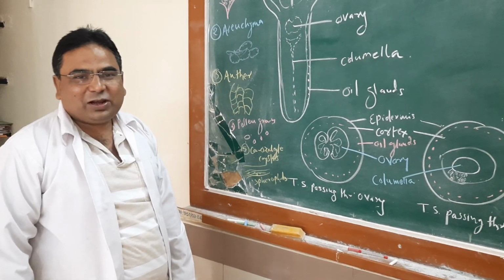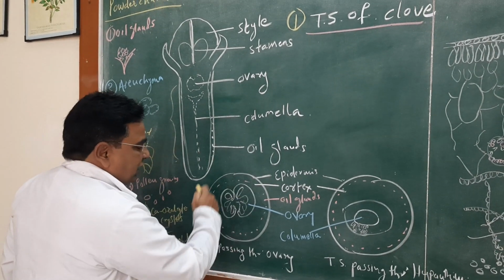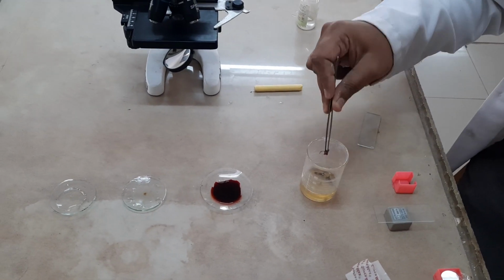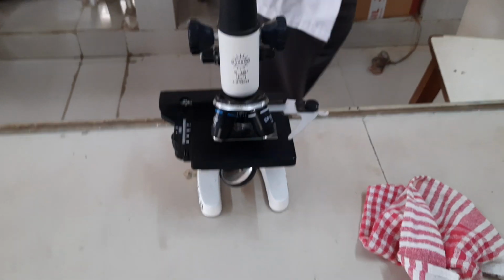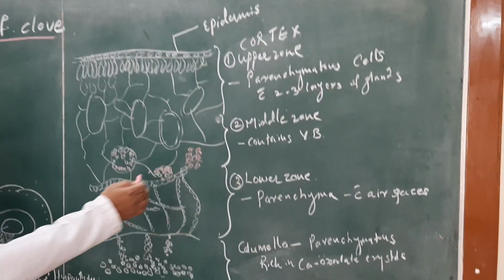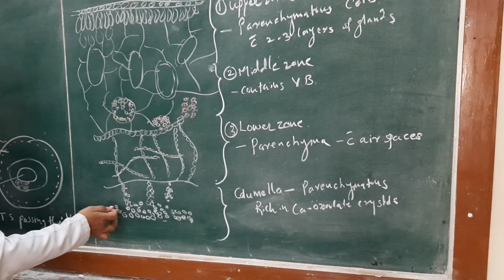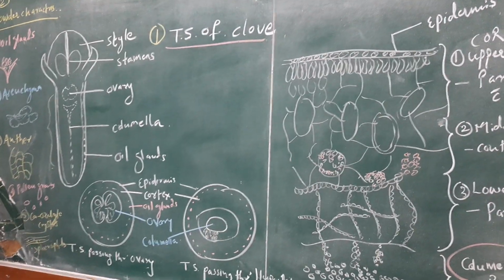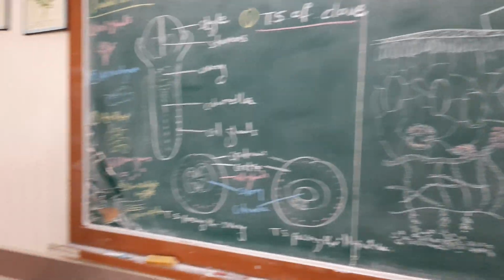CLOVE Morphology, Section cutting, Microscopy and Powder characteristics by Dr. Firoj A. Tamboli